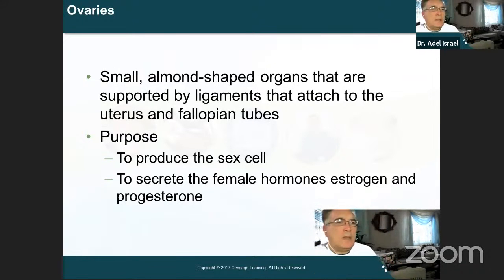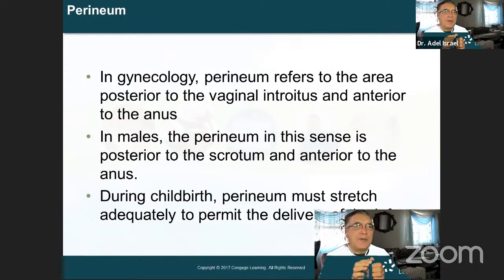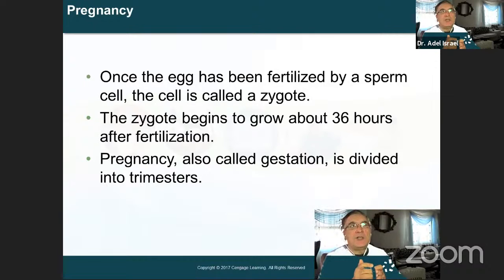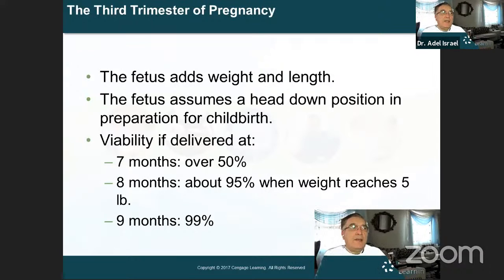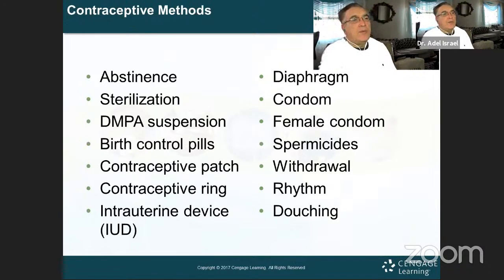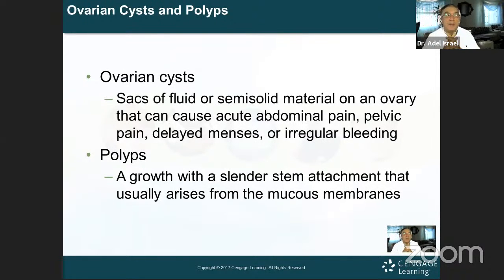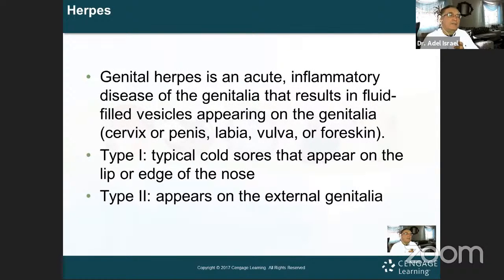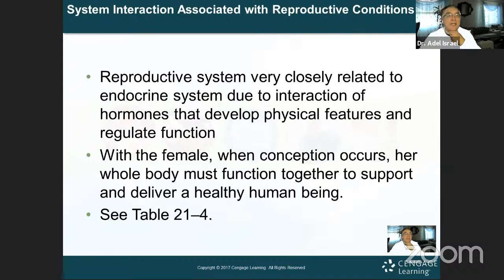Dr. Israel's Morning Lecture